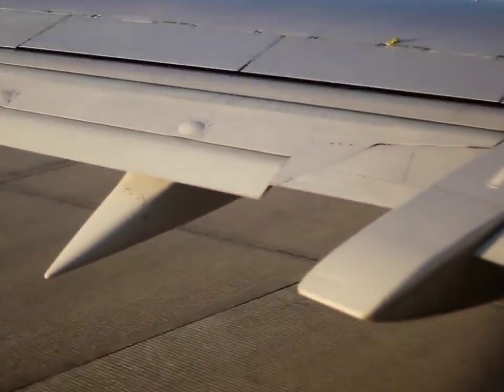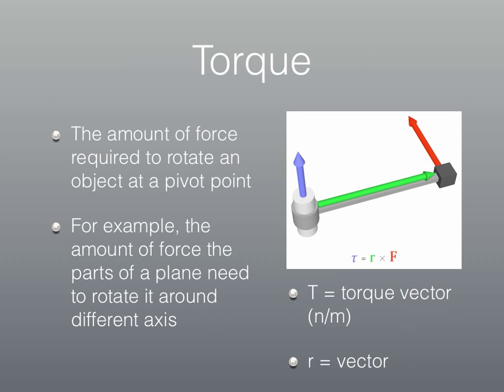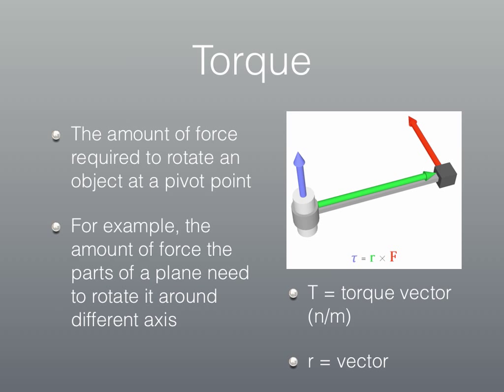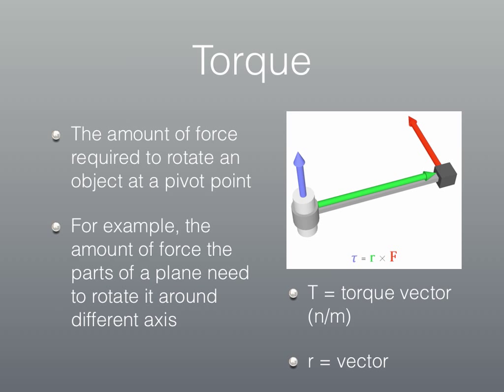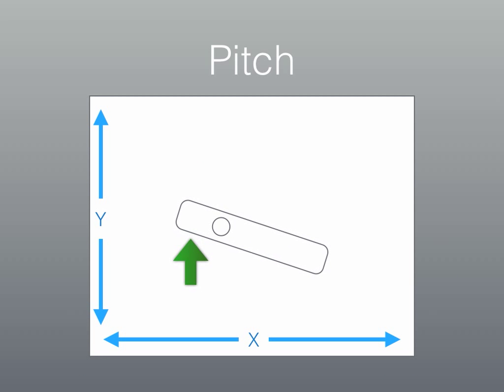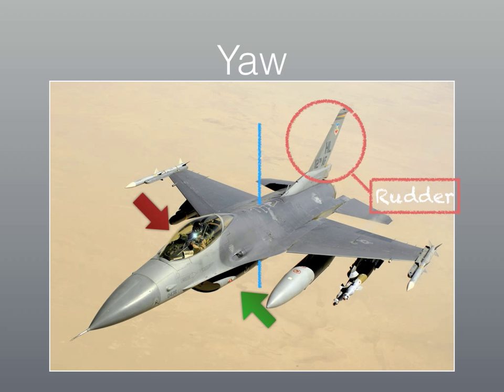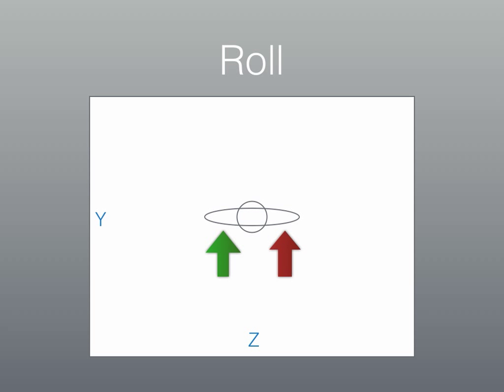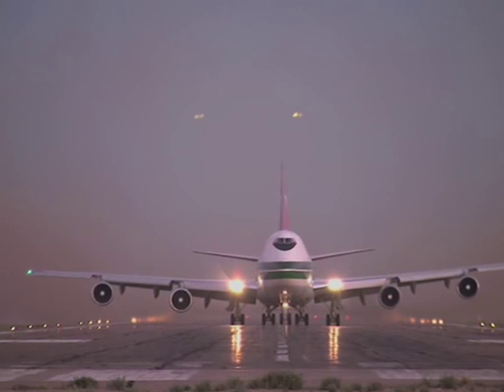Pitch, Yaw & Roll: The Documentary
Sam looks at the aircraft principle axes.